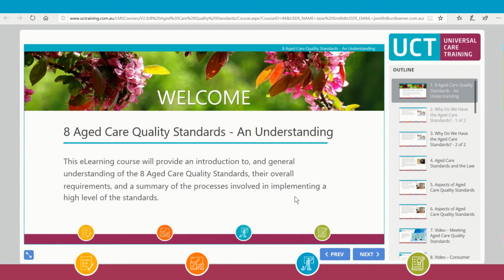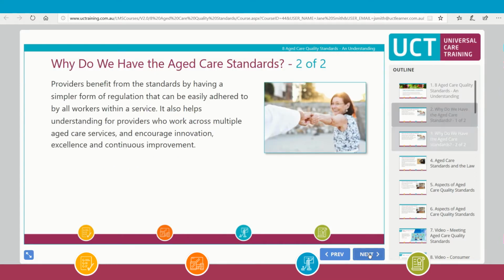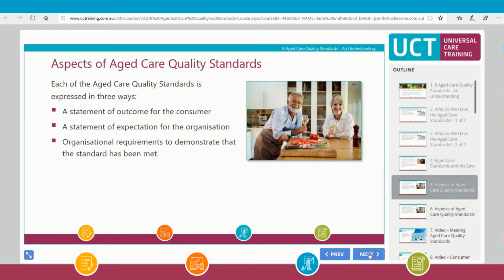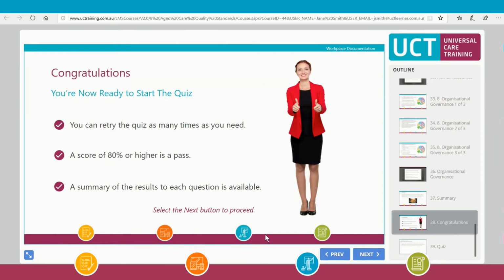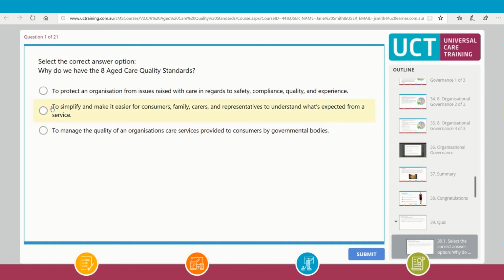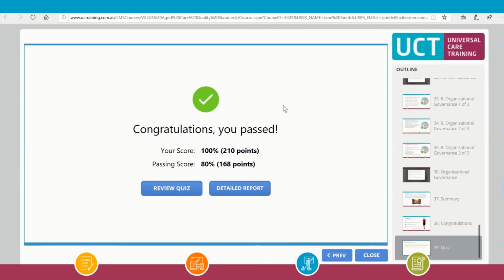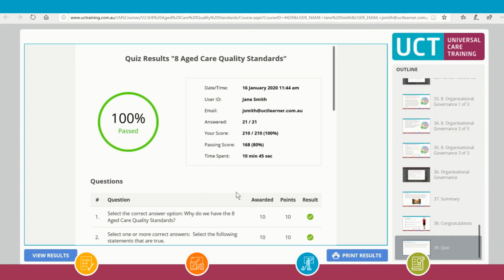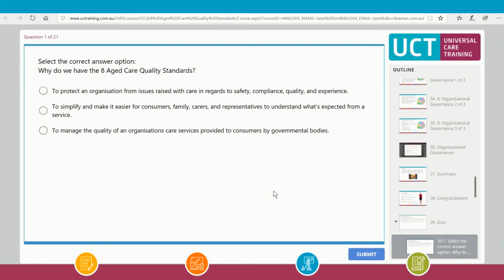Learner's Tutorial + FAQ - How do I start a course?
This part of the guide will guide you through starting a course, navigating through the course, participating in the quiz, and viewing summaries of the course.